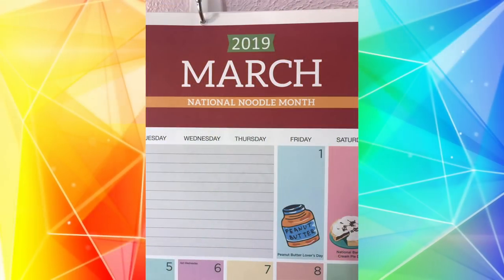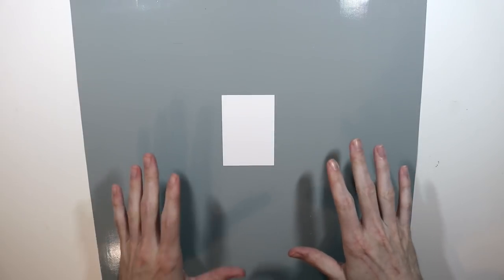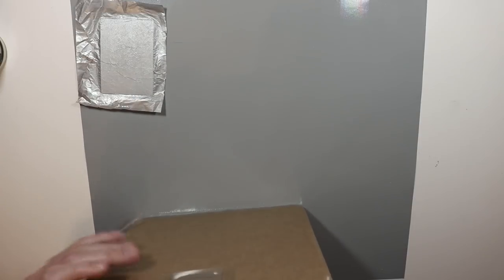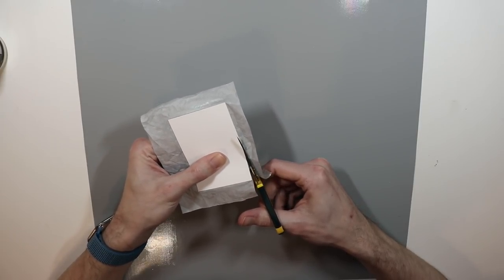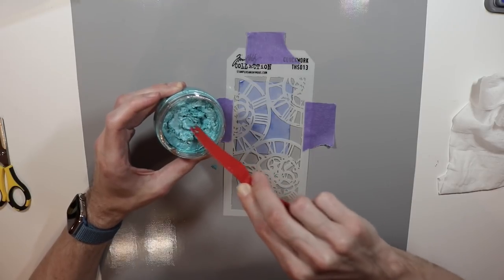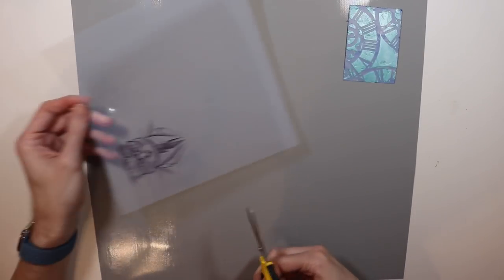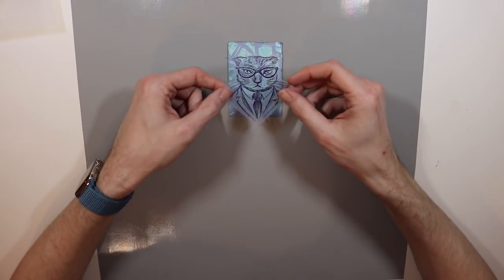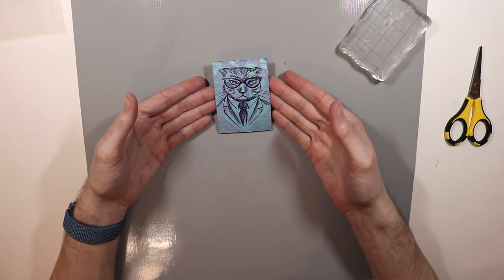The Art Sherpa Design Team Meaningful Color ATC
This months theme is Meaningful Color! Check out this months theme and how I interpret it.

The Art Sherpa Design Team Members:
-The Art Sherpa

SHERPA SWAP GUIDELINES
ATC should be a custom made piece of art
1.) The dimensions must be 2.5 by 3.5 inches(64 mm × 89 mm) (MUST fit in standard baseball card sleeves)
2.) Use heavy weight multimedia paper, cardstock, standard size playing card, or slightly harder paper (some use rice/cereal boxes)
3.) On the back of the card please include MONTH and YEAR and THE SCREEN NAME you use. You may include a Social Media Card. Something that lets the person who receives your Card  The screen name you chose can be found by going to  account settings under your photo or on your homepage under your photo, at the theartsherpa.com.  *you can also include your state/providence or country.*

You will receive the same number of cards they you send in. (up to 2)
Please try and use some of the included magical materials I have added to your box.
NO blank or one color no design cards. This is unfair to receive. You can use any media I only ask that your ATC’s are not simple print outs. You may have a printed component of your card as long as it has a clear multi media component.
DO NOT LAMINATE. (Unless that is part of the art!)
Consider how long it takes for mail to arrive in the USA and plan accordingly.
ART must appropriate for all ages to receive unless other wise stated in the theme.
The cards will be randomly swapped. ●▬▬▬▬▬▬▬▬▬▬▬▬▬▬▬▬▬▬▬▬▬▬▬▬▬▬▬▬▬▬▬▬▬▬▬▬●
How to mail your ATC:
You can send us your ATC's in a piece of doubled up paper in an envelope (so it dose not bend easy) and put your card in, you do not need a plastic sleeve. (each ATC will be placed in a sleeve during the swap)
Swapped ATC’s will be mailed back by the 29th each month via USPS (United States Postal Service.) It will announced, on the website, when they are sent out. If you have any trouble message or Text me.

ALL MAIL MUST BE POSTMARKED BY the 29th of each month.
SHERPA SWAP
9490 fm 1960 Bypass W
Suite 200